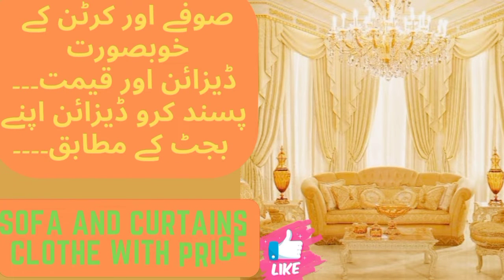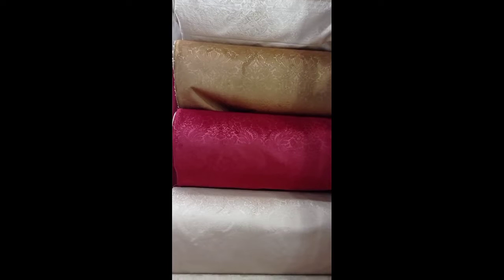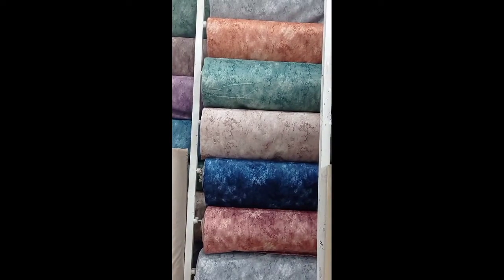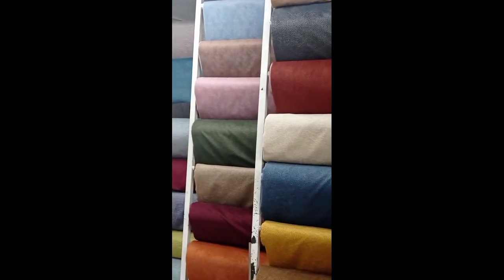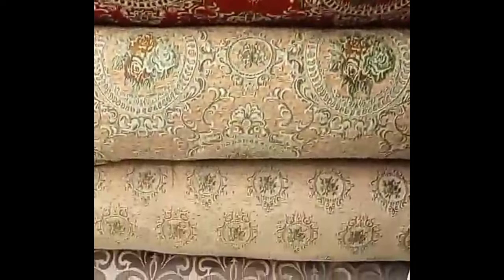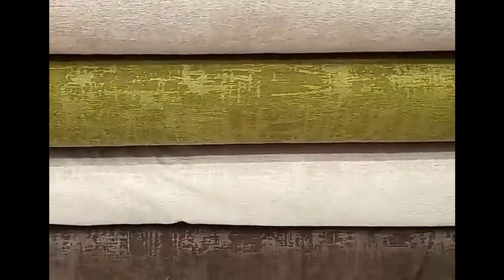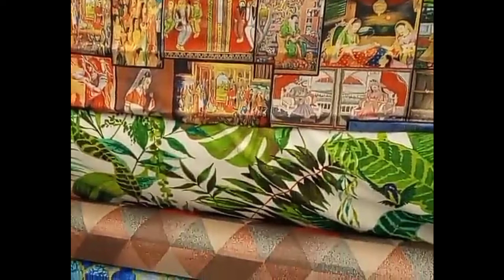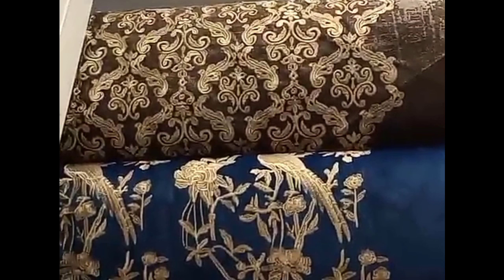Sofa and curtains cloth design with price